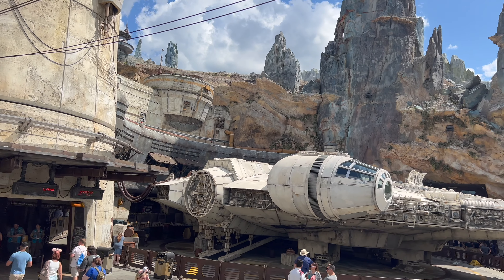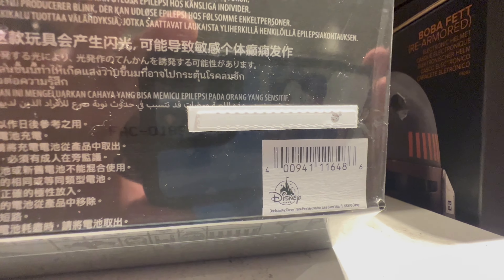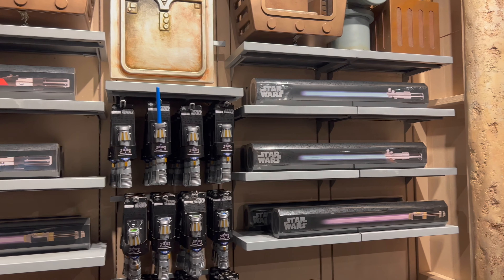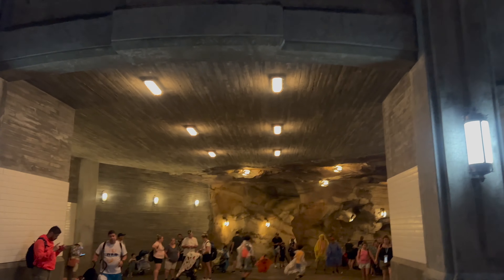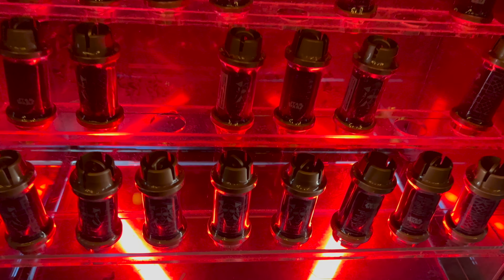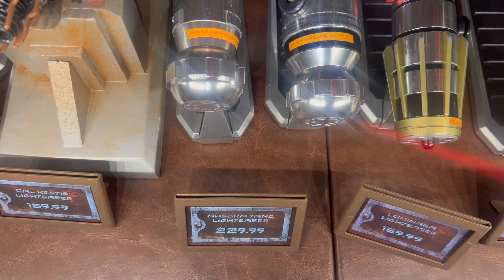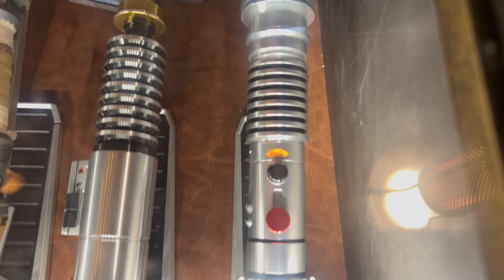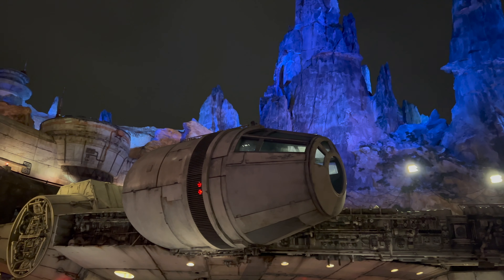Legacy Lightsaber Stock Update - RESTOCK - Star Wars Galaxy's Edge Hollywood Studios - Disney 4K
August 13th 2022 -  We are back on at Hollywood Studios and on planet Batuu! Join us for our weekly Legacy Lightsaber update! What's new on Batuu! This week we discuss and show EVERY lightsaber available at Hollywood Studios and Galaxy's Edge. We check in on Keystone Clothiers, Tatooine Traders, Launch Bay and Dok-Ondar's Den of Antiquities at Disney's Hollywood Studios. Sith Holocron is still in stock! We also take a look at the Kyber Crystal wall.